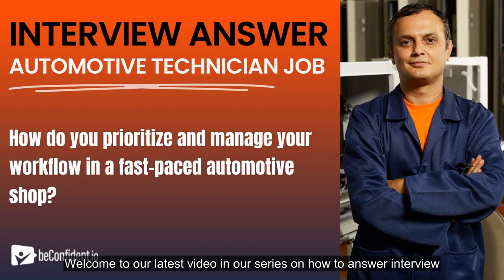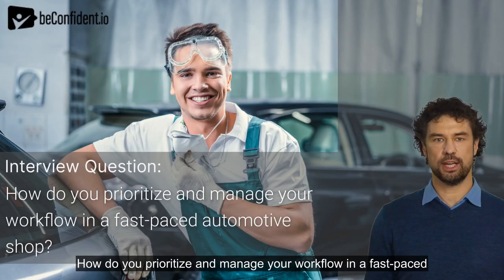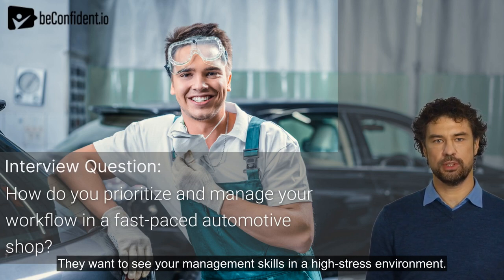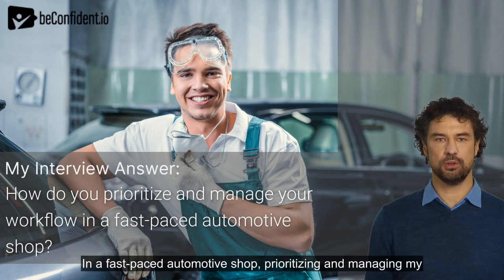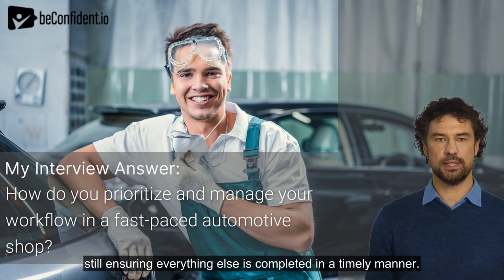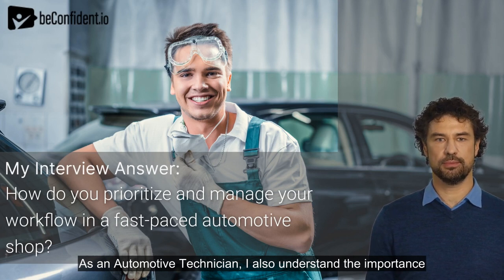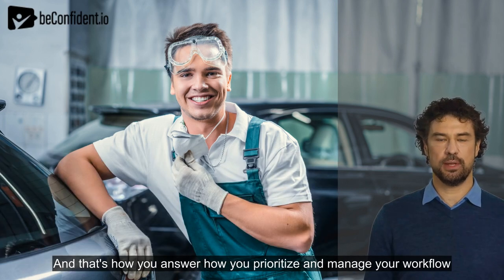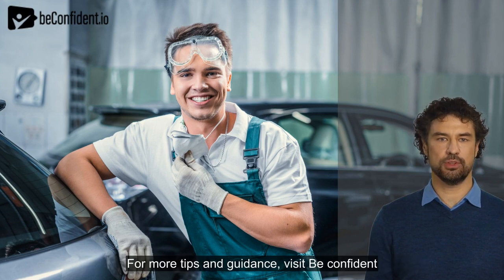The Perfect Answer to Nail Your Automotive Technician Interview!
🚗 In the automotive industry, managing a fast-paced workflow can be challenging, especially as an Automotive Technician. In this video, we answer the interview question: ""How do you prioritize and manage your workflow in a fast-paced automotive shop?"" 🛠️

Timestamps:
00:00 Attention Automotive Technician
00:18 How to answer the job interview question: How do you prioritize and manage your workflow in a fast-paced automotive shop?
00:39 My example answer to this Automotive Technician job interview question
01:54 🤔 How would you answer this question? 💬 Leave your answer in the comments below 👇. 💭

As an automotive technician, it's crucial to stay organized, efficient, and prioritize tasks to ensure customer satisfaction. We share our expert tips and insights on managing workflow, including utilizing technology, creating a checklist, and communicating effectively with team members.

Whether you're a seasoned professional or just starting, these strategies will help you excel in a fast-paced automotive shop. 🔧🏎️

Ready to perfect your interview skills? 🔍 Check out BeConfident Job Interview Simulations, where you can practice answering tough questions for your specific job with AI Virtual humans at beconfident.io. 💻

Ready to ace your automotive technology interview? and confidently answer any question thrown your way.